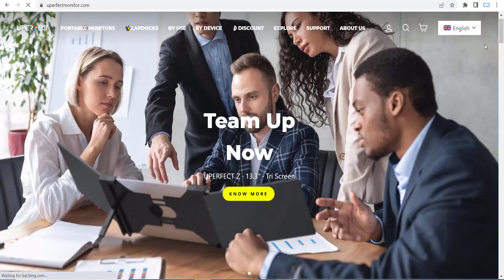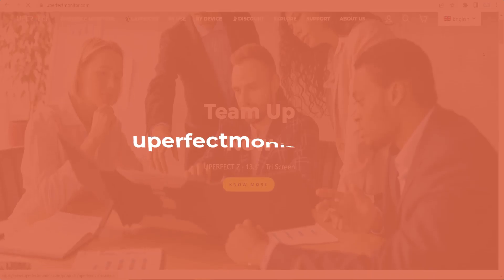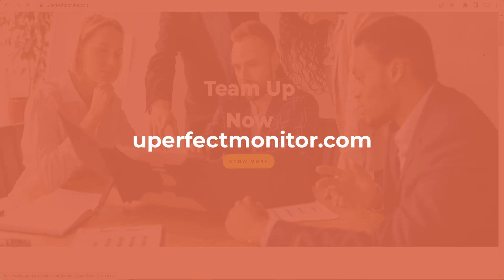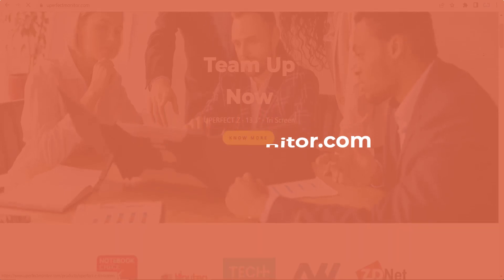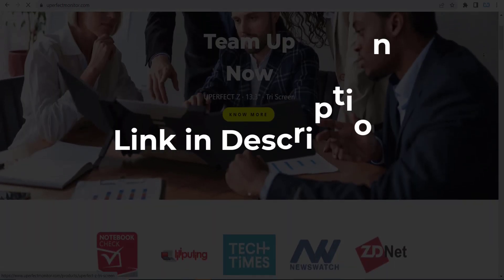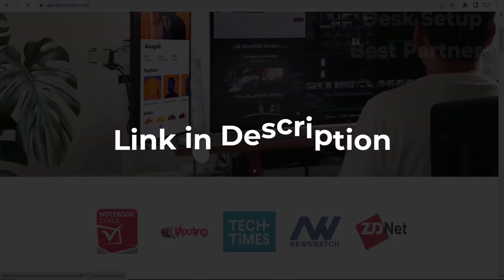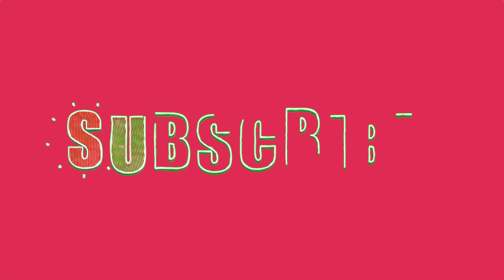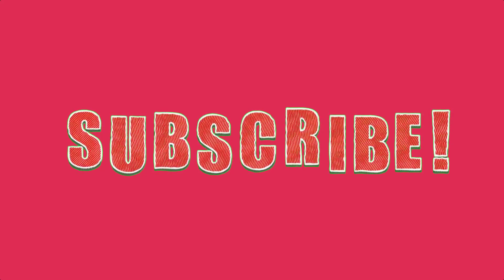UPerfect Promo Code (2024 / 2025)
🎞️This Video: UPerfect Promo Code (2024 / 2025)